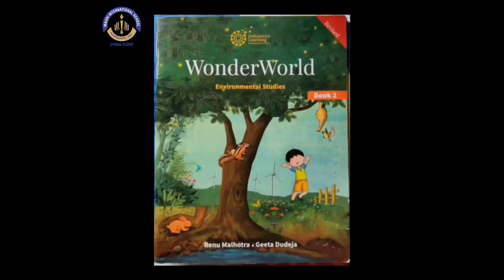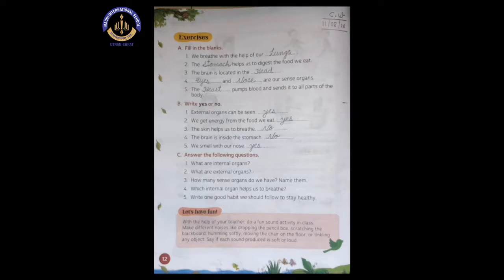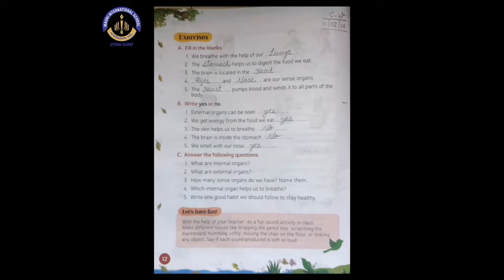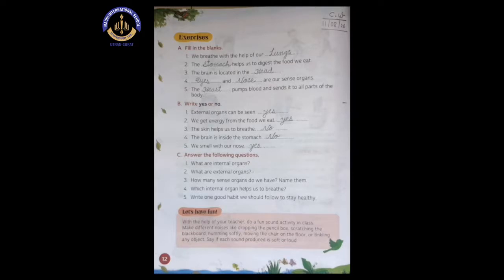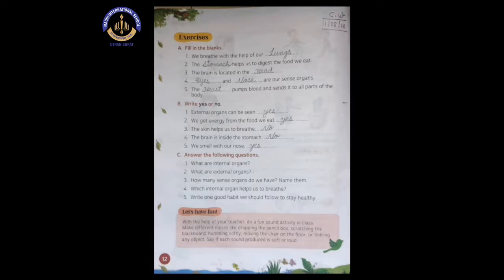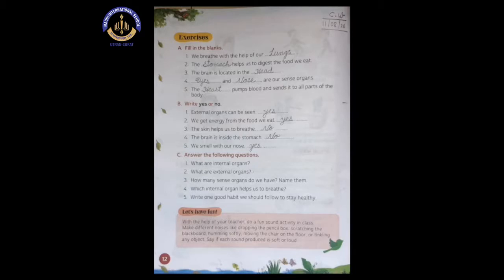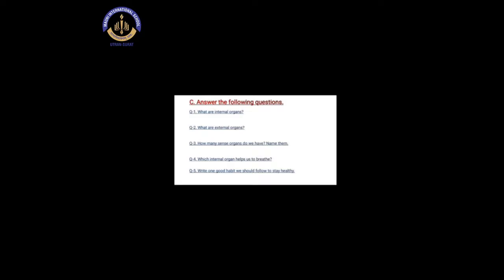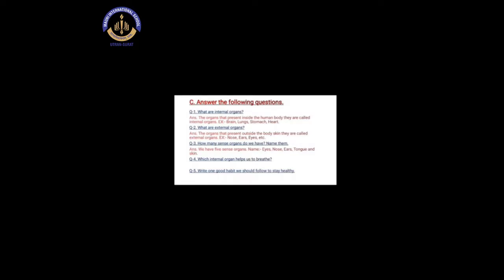EVS - Ch: 2 Exercise || Mauni International School